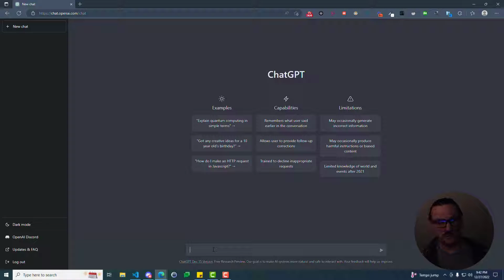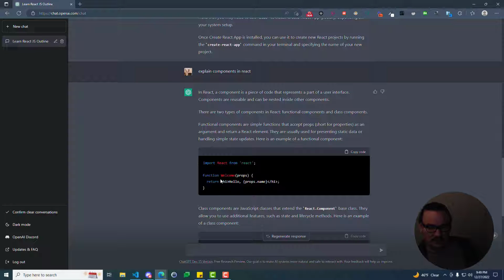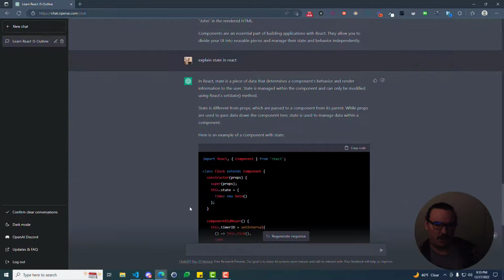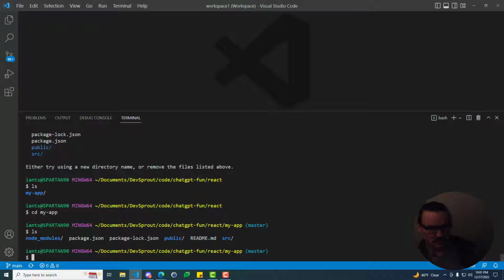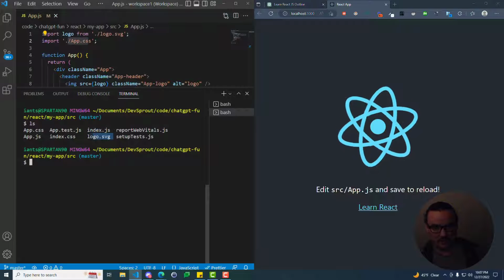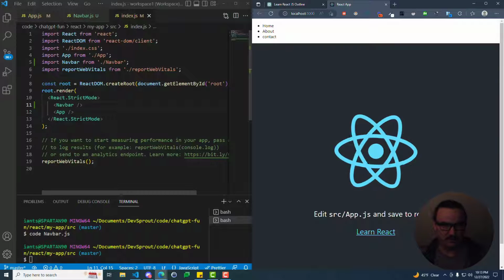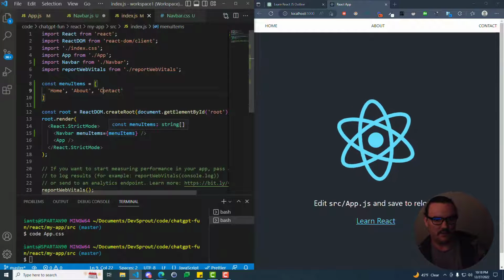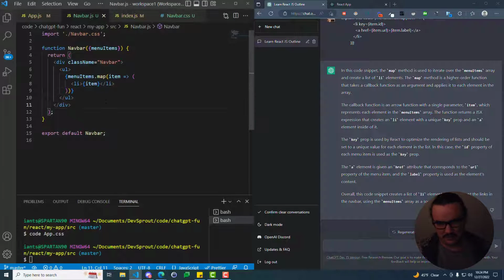Learn React JS with ChatGPT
In this video we will explore what it looks like to learn a front-end javascript framework using ChatGPT as a tutor.